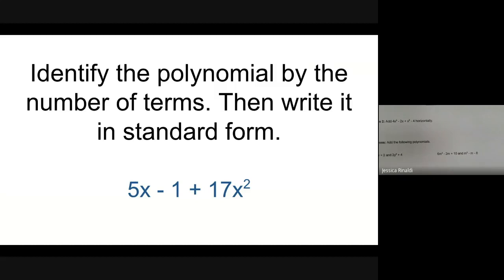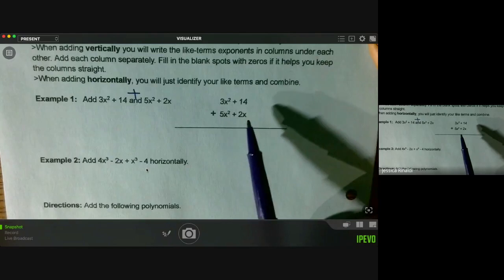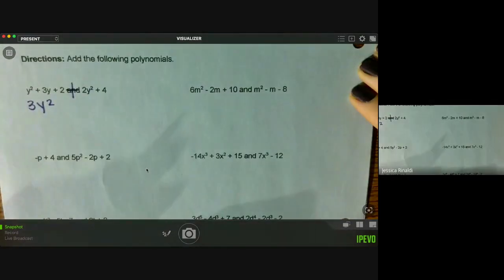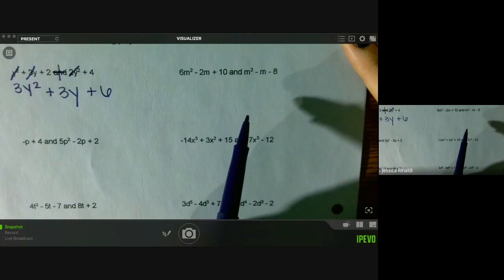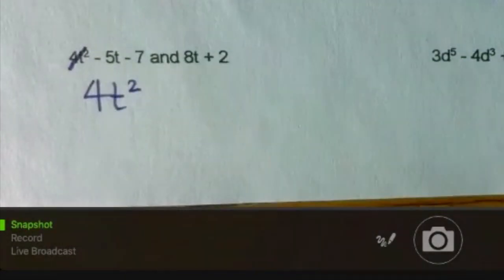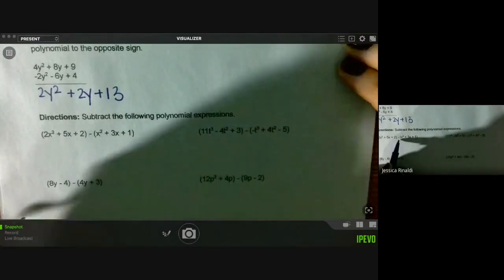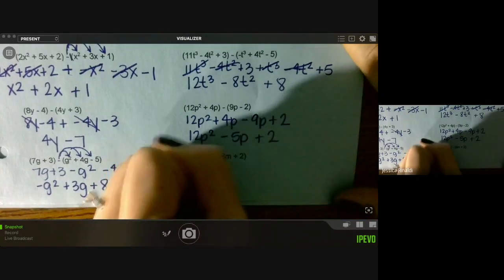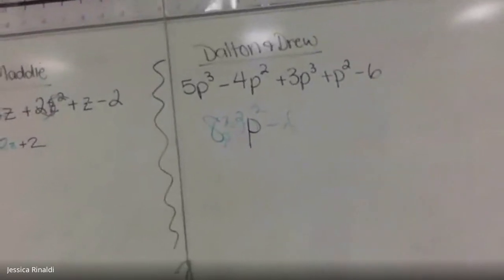Rinaldi Module 4 Video March 2021